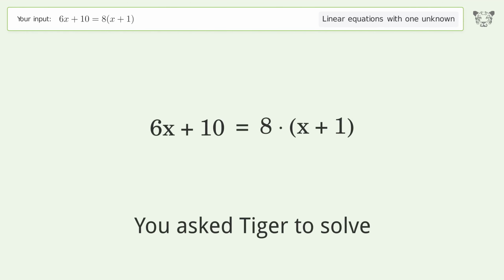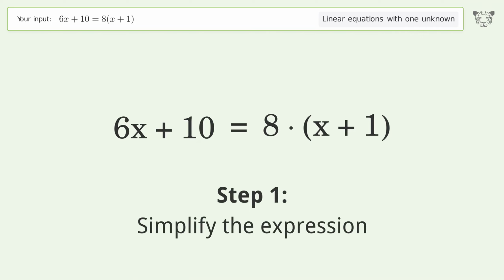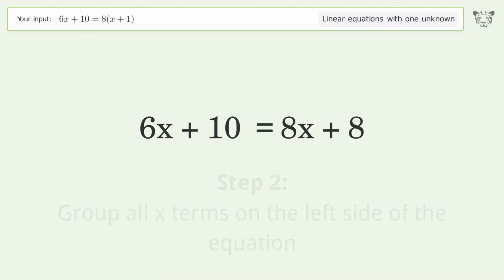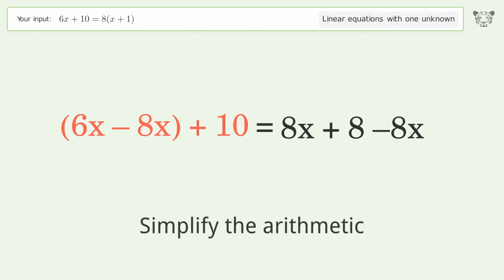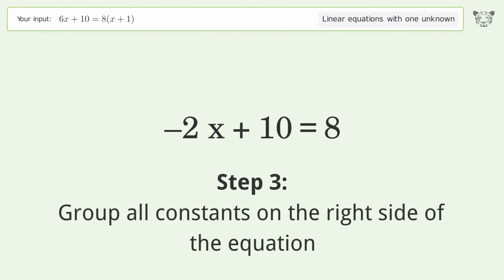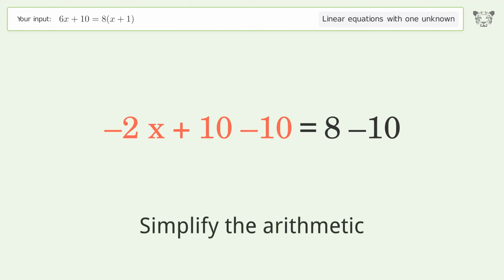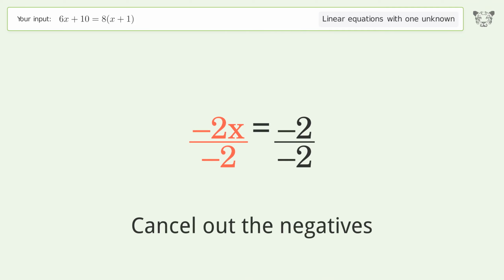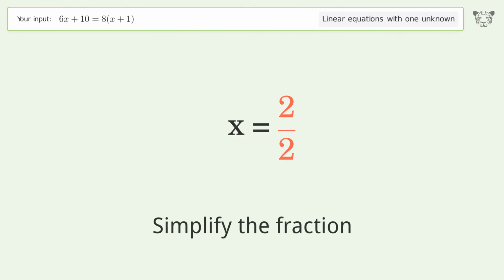Solve 6x+10=8(x+1): Linear Equation Video Solution | Tiger Algebra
Struggling with 6x+10=8(x+1)? Watch our step-by-step video on Tiger Algebra to master this linear equation effortlessly. Also check out for more tips and tricks for dealing with linear equations with one unknown